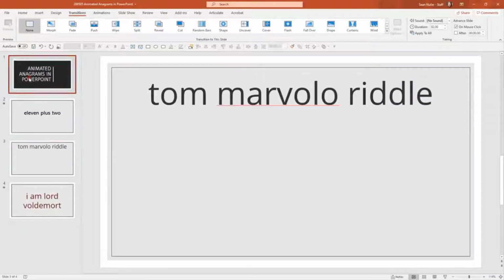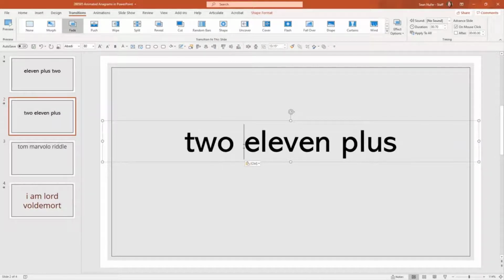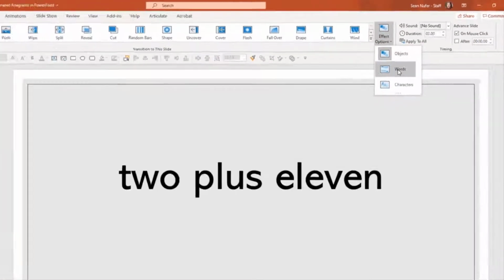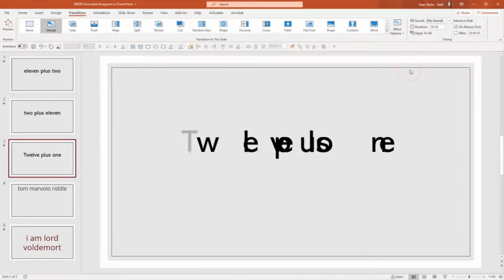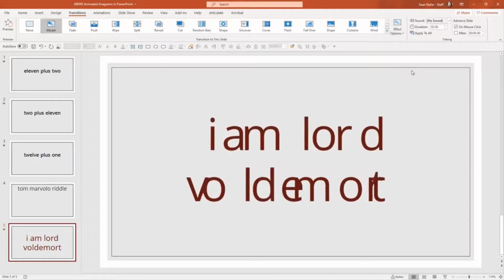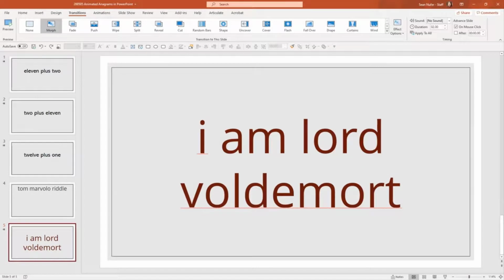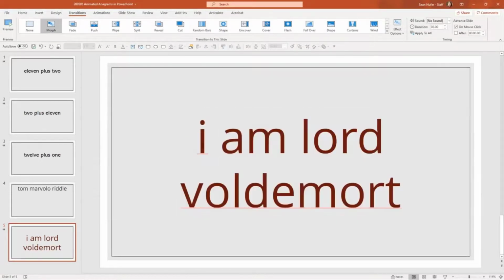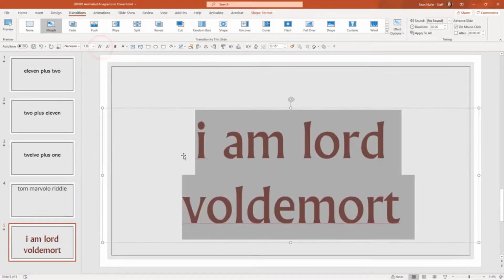Animated Anagrams in PowerPoint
The morph transition is a powerful tool to help us create interesting anagram effects, animating characters and even entire words from one slide to the next.

Duplicate Text - 1:11
Morph Transition - 1:28
Effect Options - 1:40
Morph Effect set to Characters - 1:44
Preview Slides - 2:00
Capitalize letters for a faded effect - 2:35